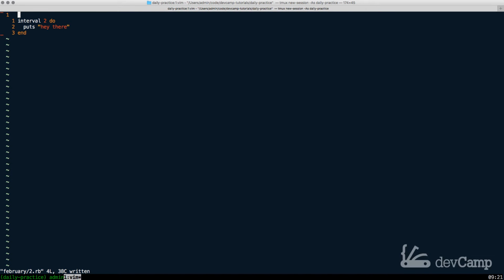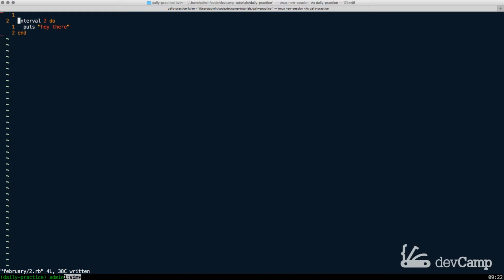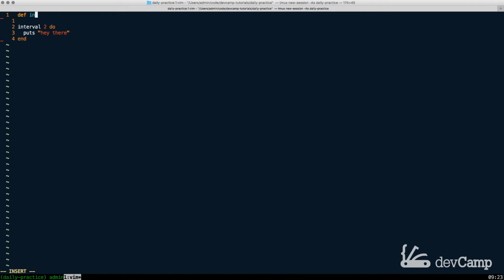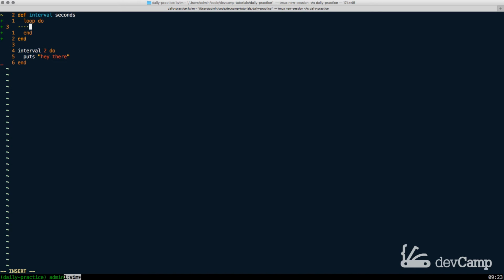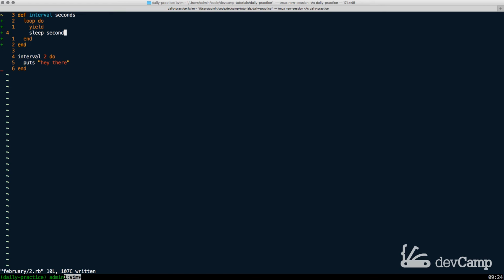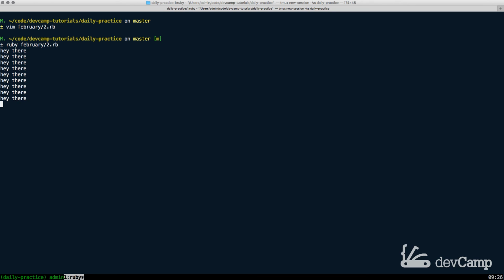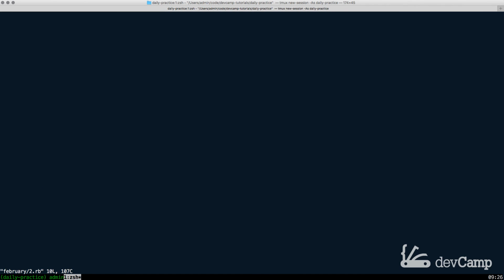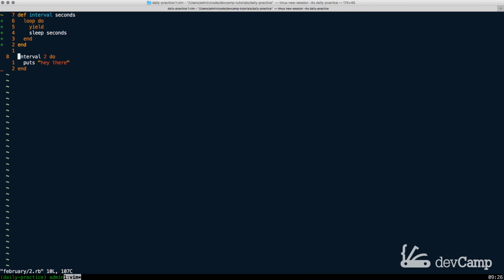How to Build an Interval Timer Method in Ruby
This coding exercise tests your ability to create an interval timer method in Ruby that runs a process at any interval passed to the method. Additionally, the method needs to be able to take a block. Exercise file